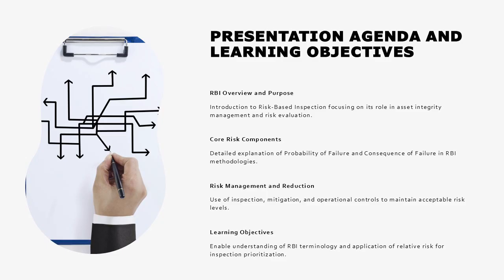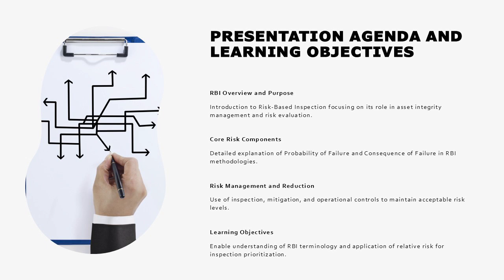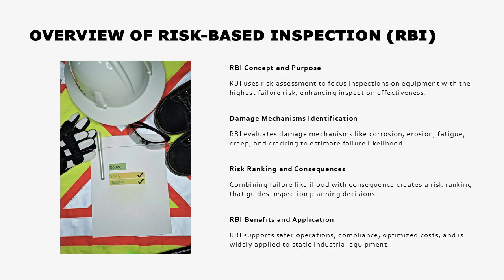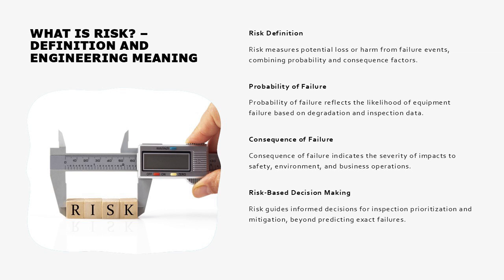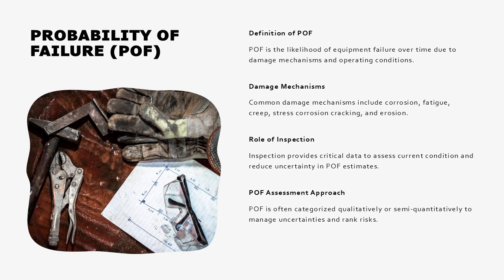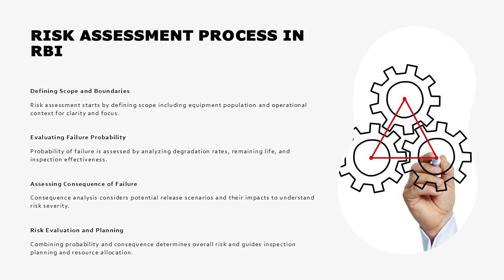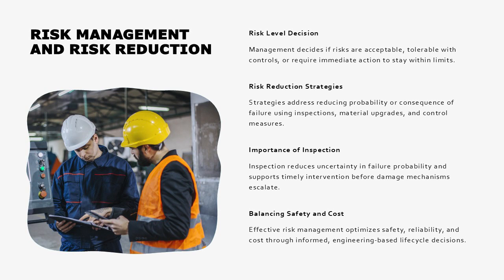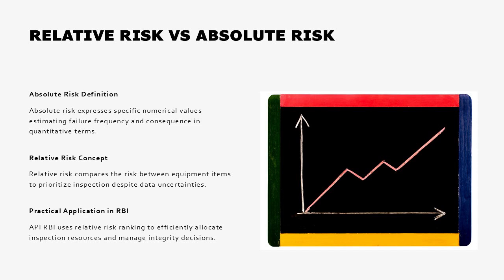Element of Risk Based Inspection (RBI) - Risk Assessment Concepts- Fundamental inspection strategies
Element of Risk Based Inspection (RBI) - Risk Assessment Concepts - Fundamental principles guiding effective inspection strategies